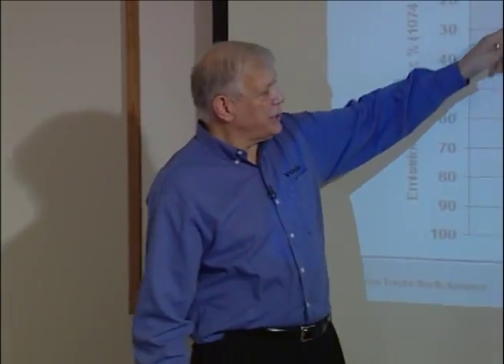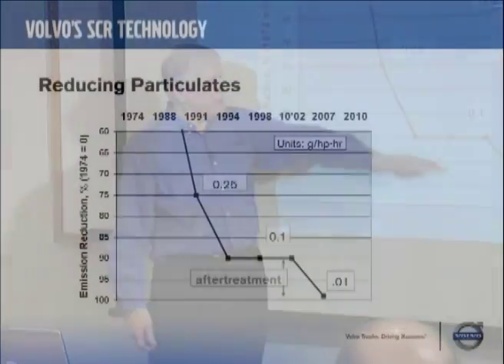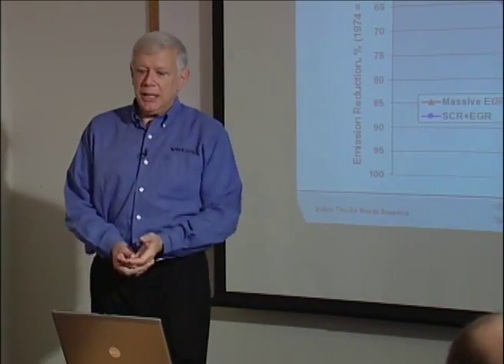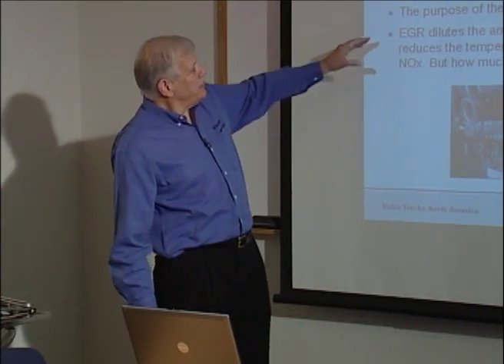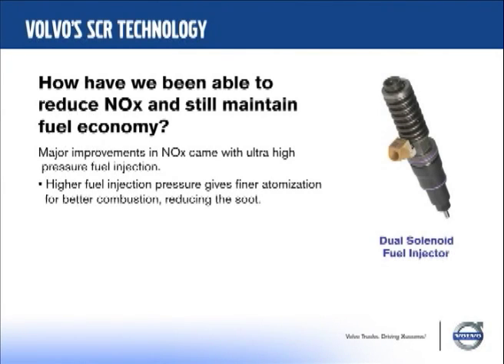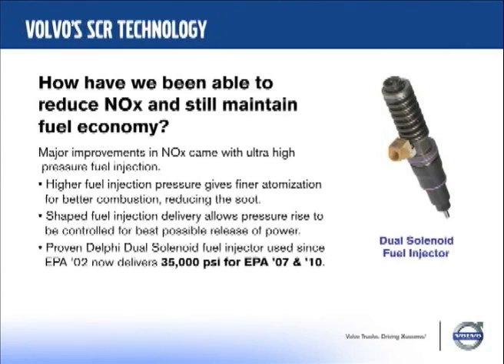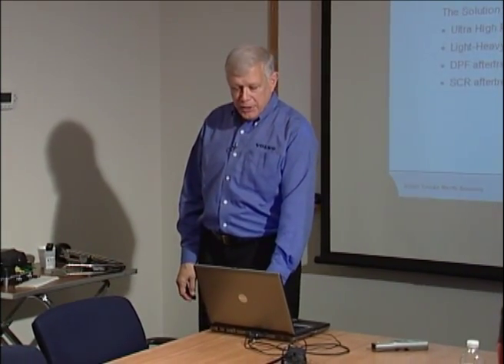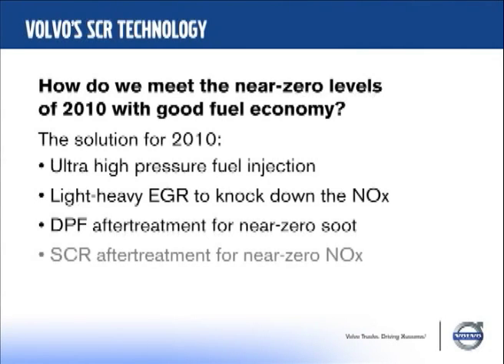Intro to Volvo's SCR Technology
Ed Saxman, Product Manager Volvo Trucks North America, talks about Volvo's Selective Catalytic Reduction (SCR) Technology.